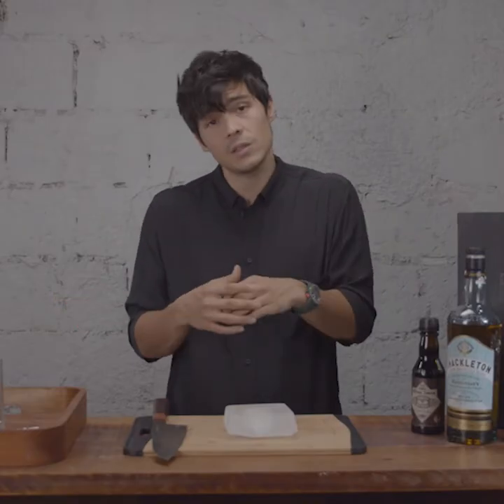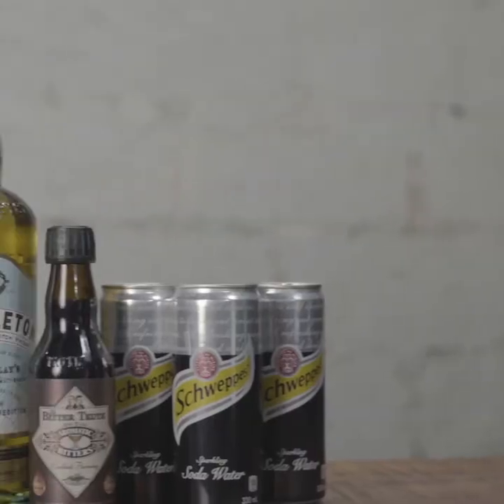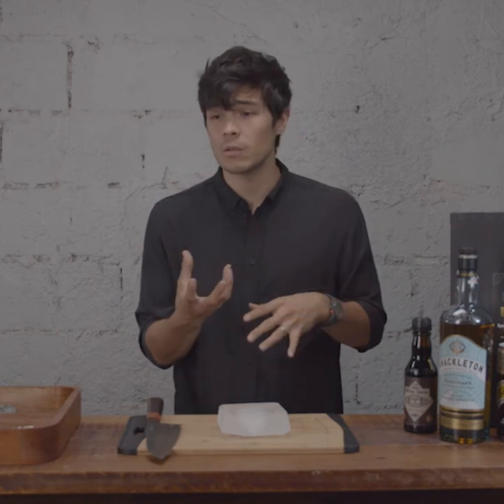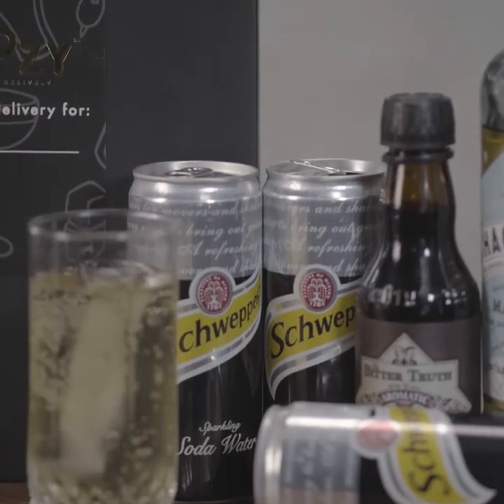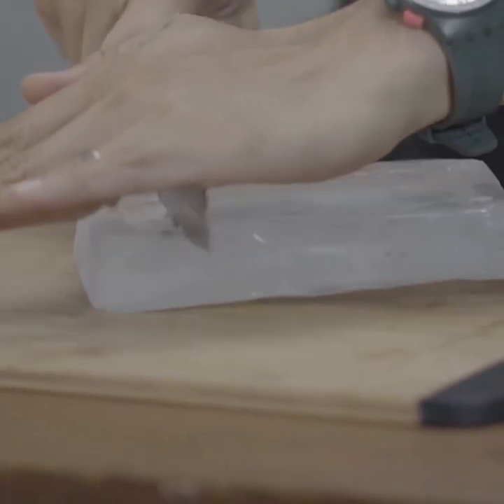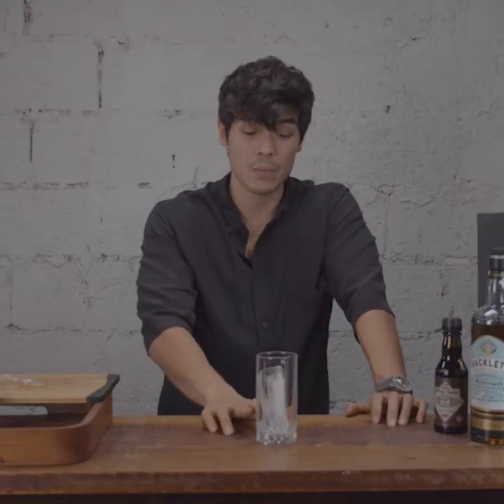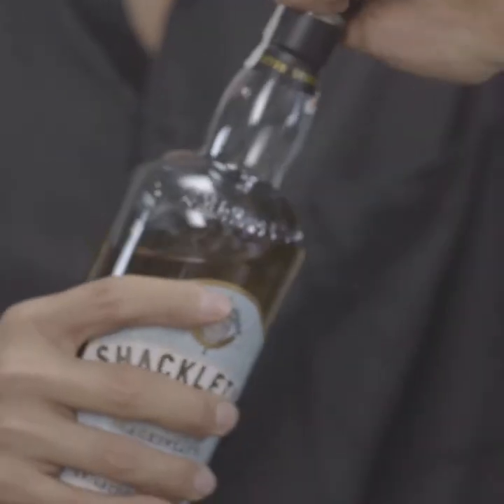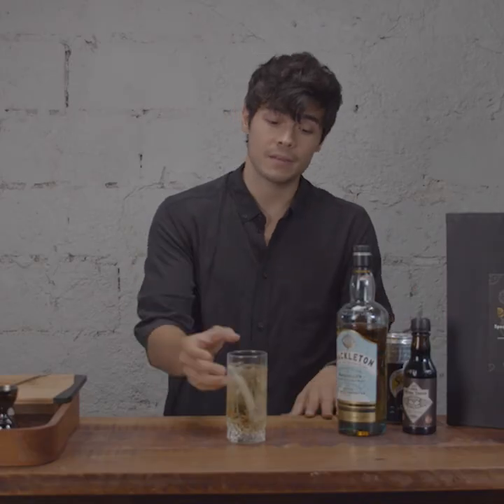Boozy.ph x Erwan Heussaff - Highball Cocktail Kit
Get an invite to a cocktail session with Erwan Heussaff when you buy this cocktail kit

Boozy.ph is an online liquor delivery service. We deliver to anywhere in Metro Manila within 90 minutes.
Drink responsibly. 18+ only.